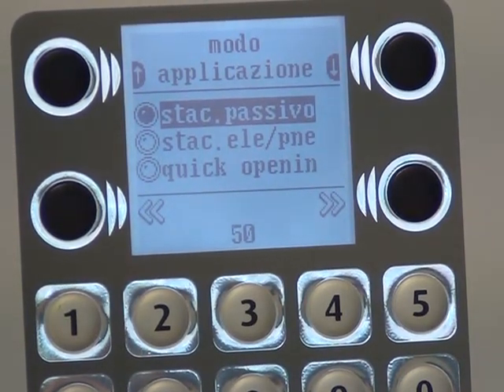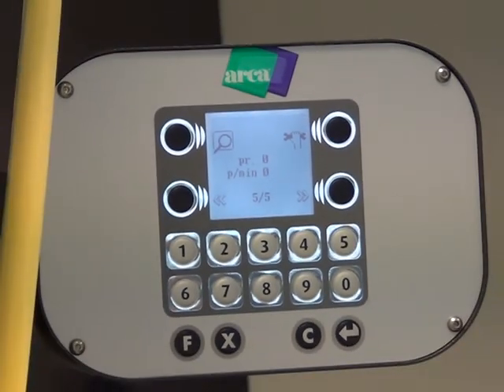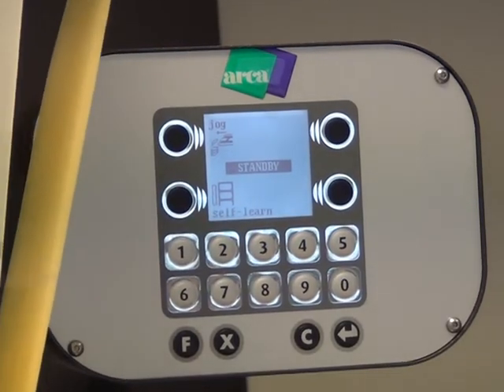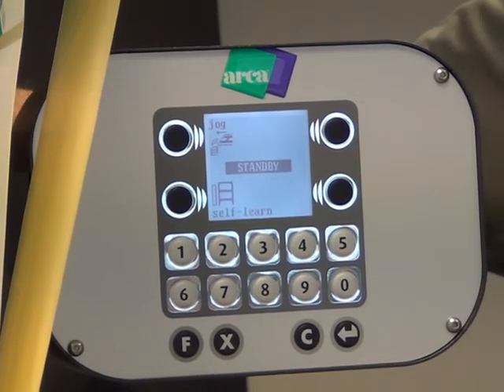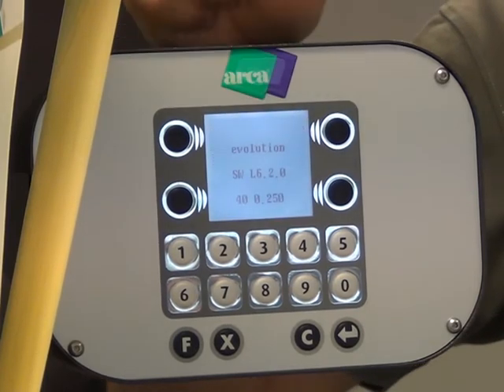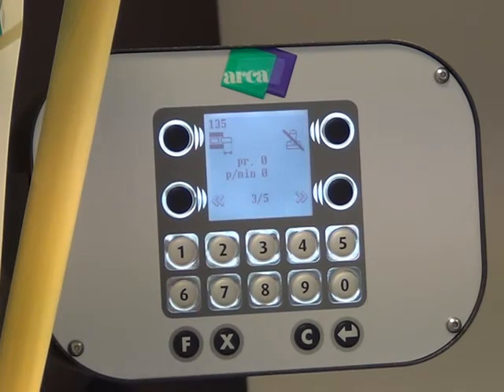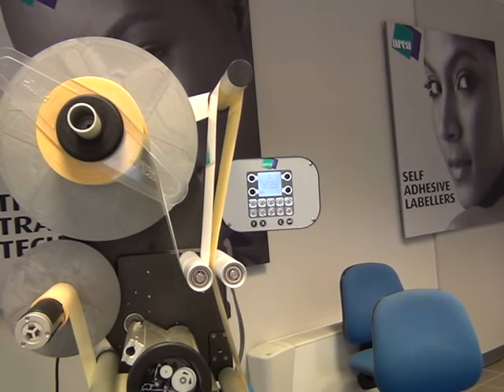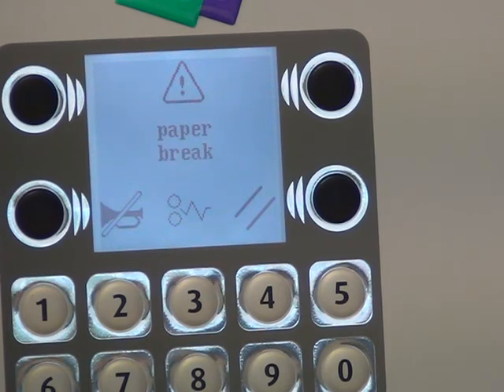Arca Etichette Spa. Training 4 day's- Second day- 31 graphic interphace 2